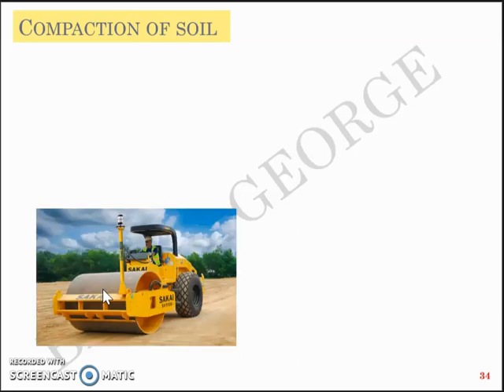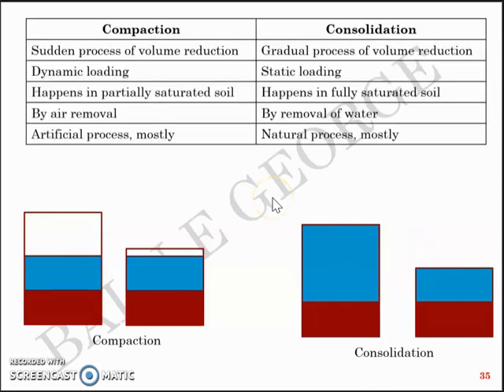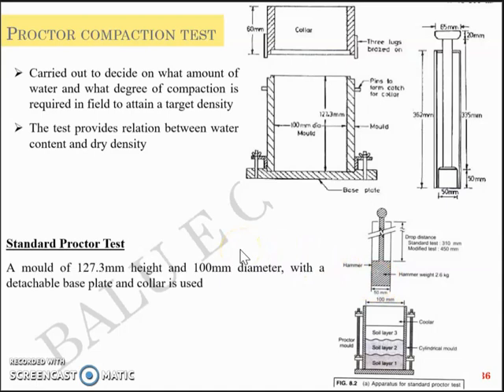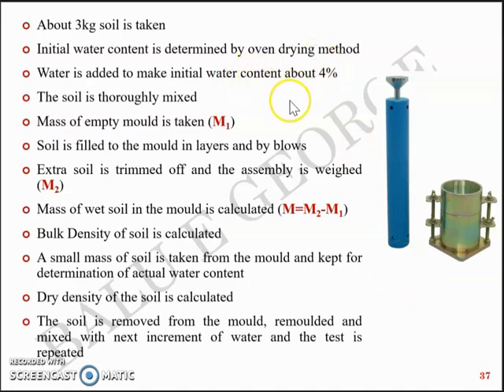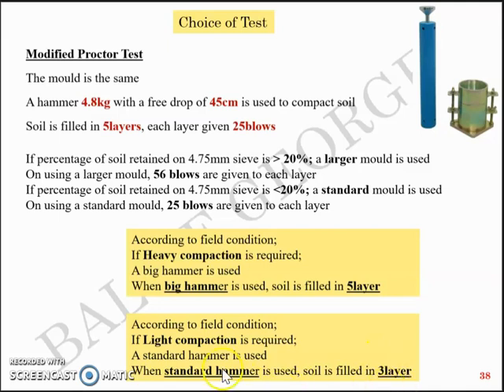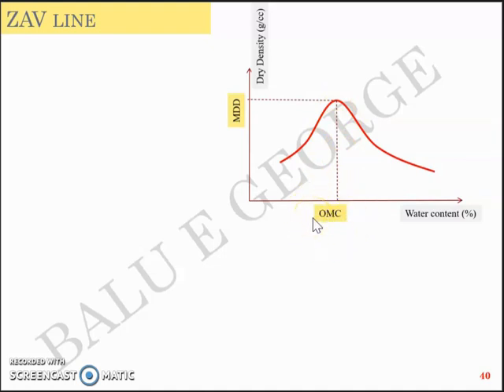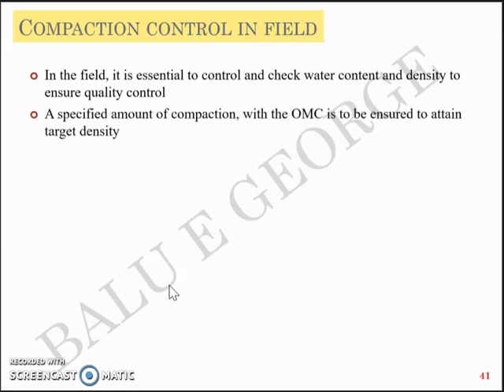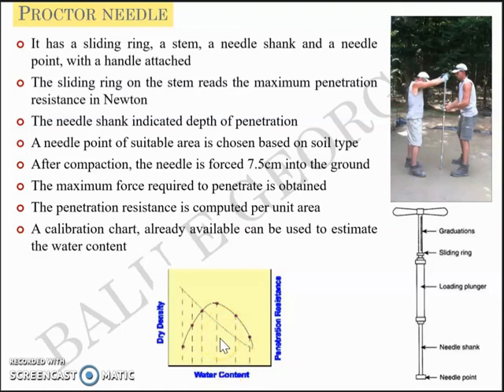Part 7, Module 4, Geotechnical Engineering 1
KTU Syllabus- Compaction of Soil